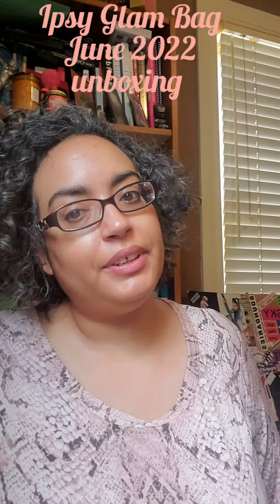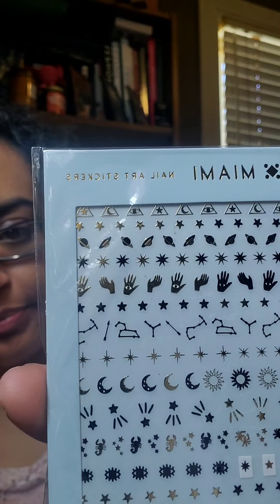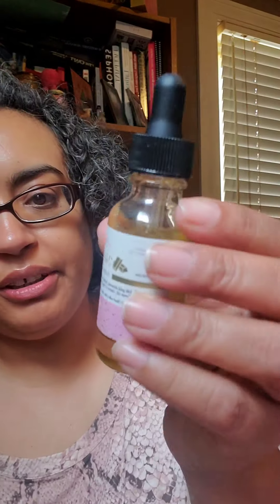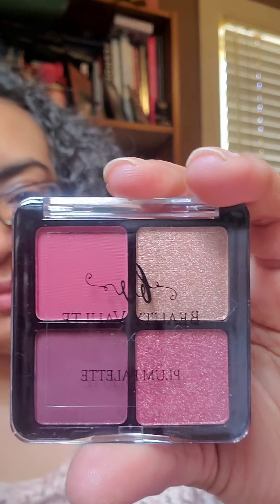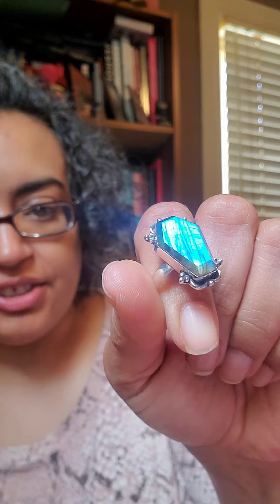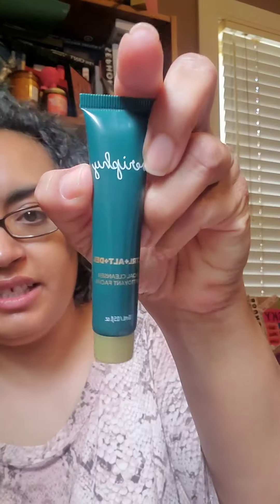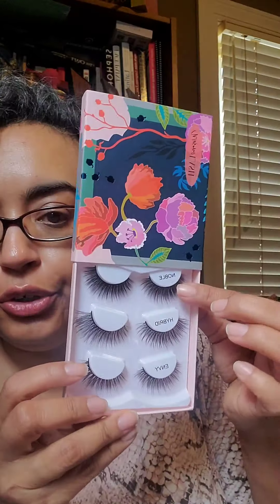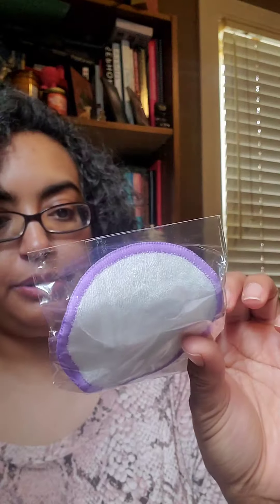Glam Bag unboxing: June 2022 (+ some extra items)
Unboxing my June 2022 Ipsy Glam Bag, recent Ipsy Flash Sales goodies, and a sale item I found on Etsy.

Come by for the beauty & skincare...stay for the random, sometimes humorous, rambling chat.

"Remember to be the kindness you wish to see in the world."

"Life is a balance of holding on and letting go." - Rumi

Reminder: All products in my videos are purchased by me, using my own money. All I have to offer you are my own personal experiences and honest opinions. Hopefully, that's good enough for folks.